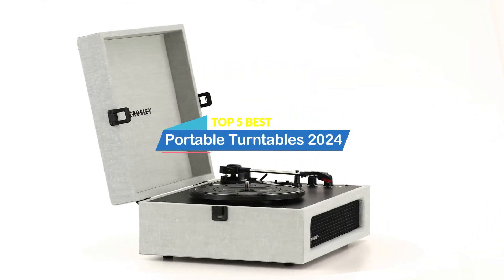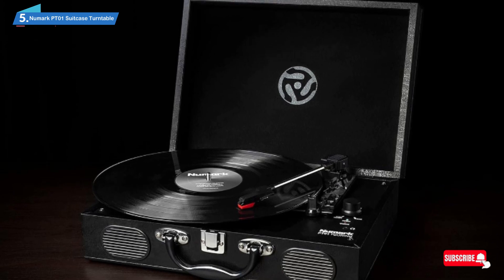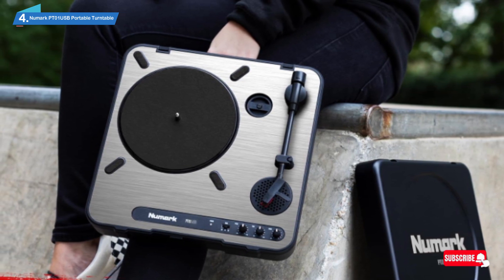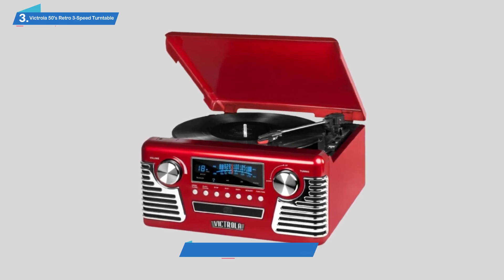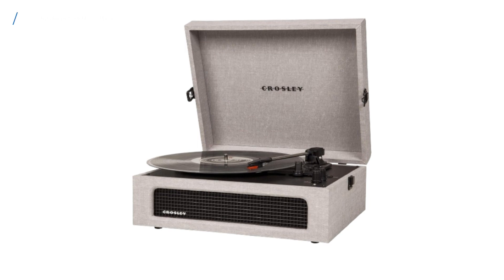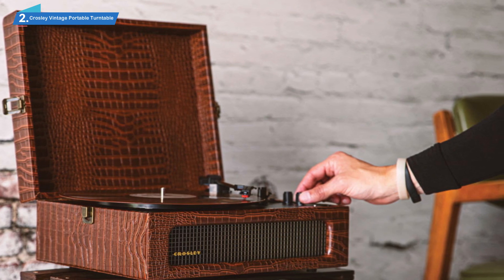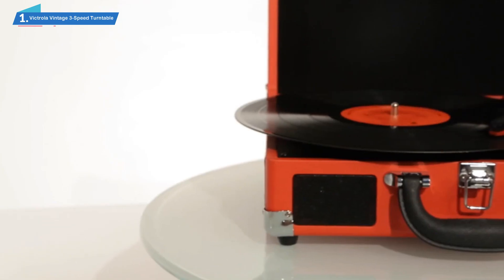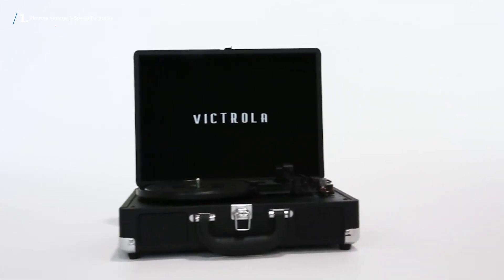Top 5 Best Portable Turntables Of 2024 || Portable Turntable Review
Hey There, "Welcome to Our Review Show Channel. Today The Top 5 Best Portable Turntables On The Market 2024.

◼️Product Link:
5️⃣ . Numark PT01 Suitcase Turntable
4️⃣ . Numark PT01USB Portable Turntable
3️⃣ . Victrola 50's Retro 3-Speed Turntable
2️⃣ . Crosley Vintage Portable Turntable
1️⃣ . Victrola Vintage 3-Speed Turntable

◼️Straight up, when it comes to listening to music, there’s nothing quite like the old school sound or nostalgia of vinyl. If you are an enthusiast of the old format or a frustrated bedroom DJ then, you might even have your decks set up in the living room. That can be cumbersome though and take up a tone of valuable space that the other half continually moans about! So what’s the solution then? Well glad you asked! Here to the rescue, we present our pick of the pops! Yes, we’ve compiled the best portable turntable records players around that will have you putting the needle back on the record.